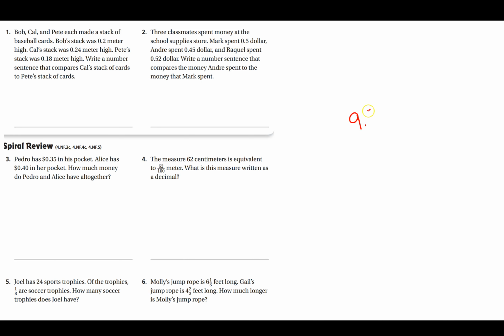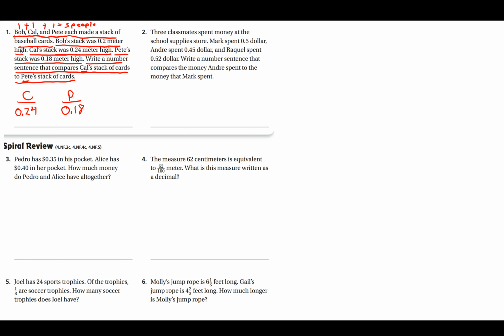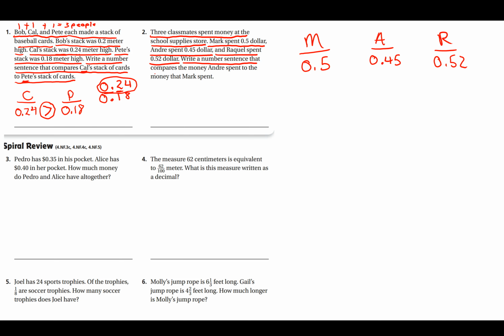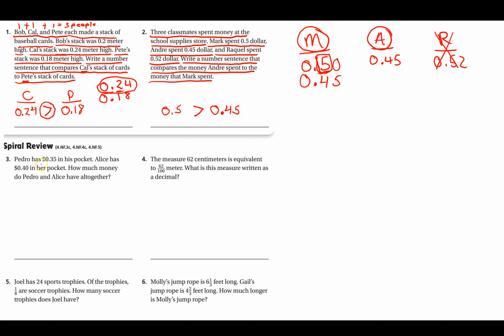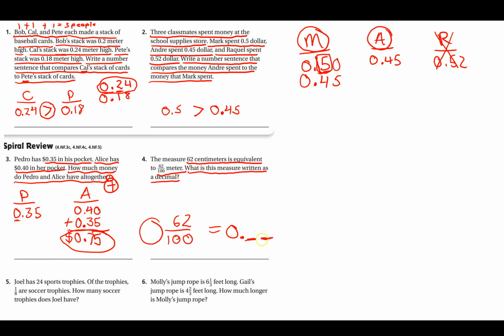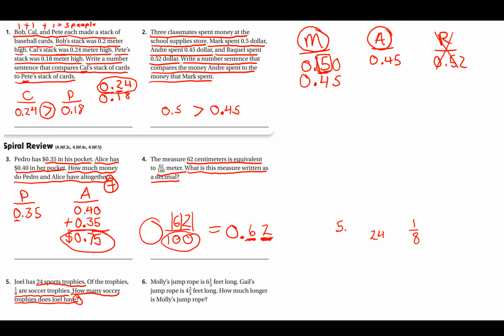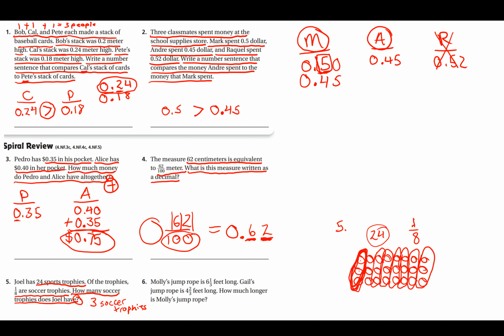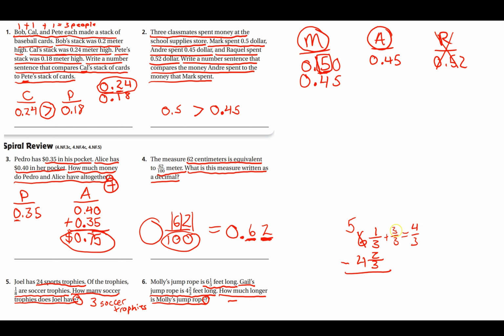HW Chapter 9 Lesson 7 P168